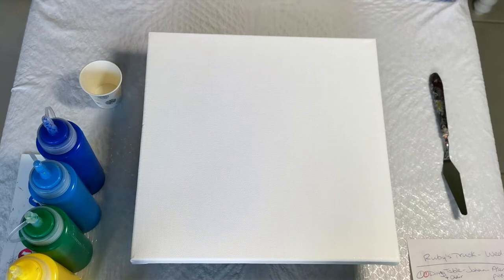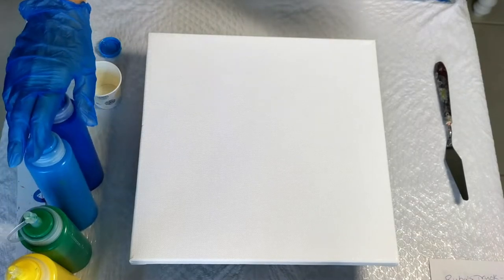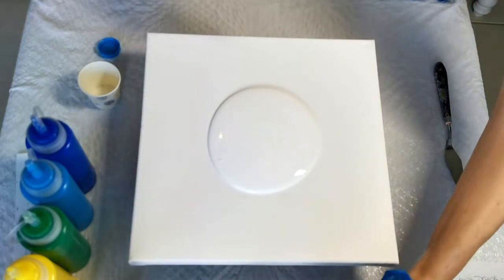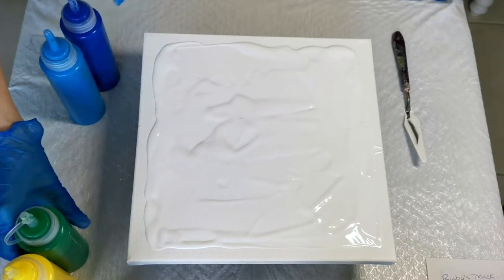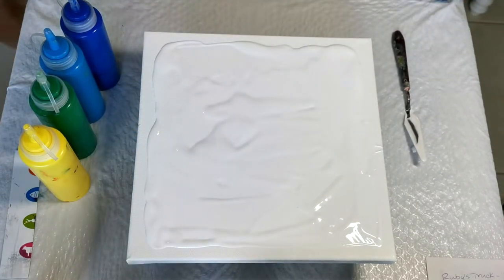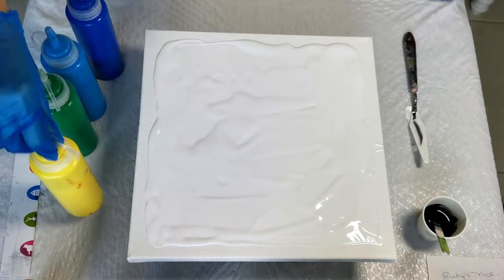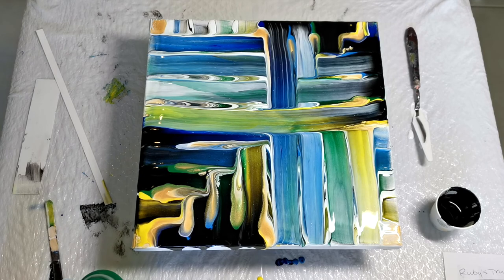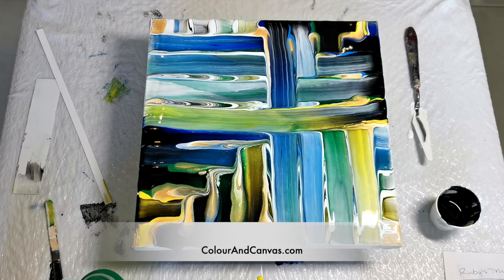093 - Stairway Swipe #2 "Confusion Corner" - Acrylic Pouring - Abstract Art - Paint Pouring Demo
Our second stairway swipe experiment becomes a beautiful, fluid abstract blend of greens, blues, yellow and gold where chaos truly meets order.  Please enjoy the creation of "Confusion Corner".